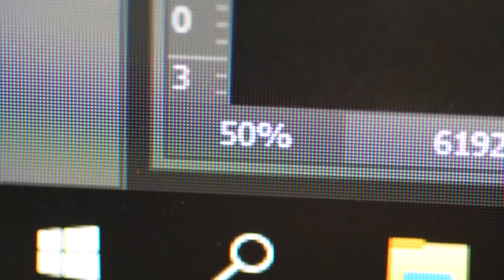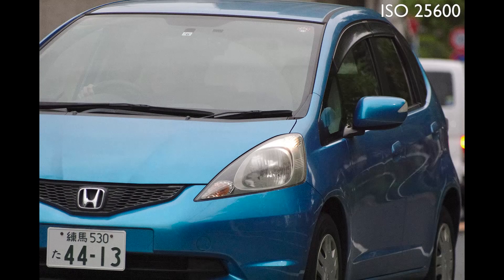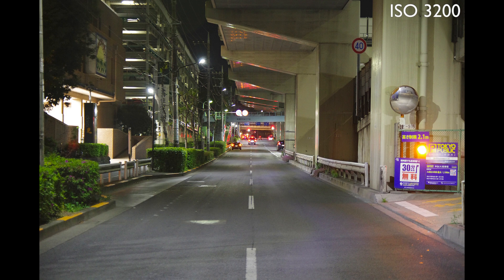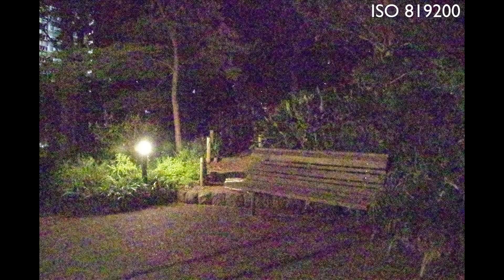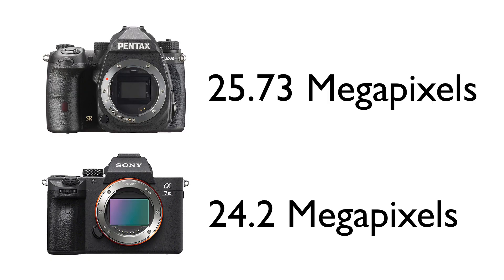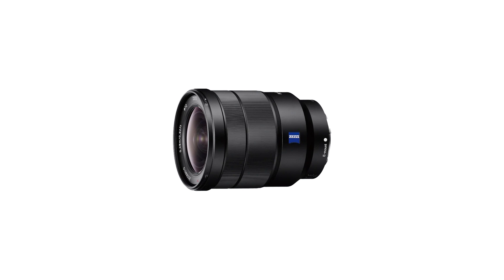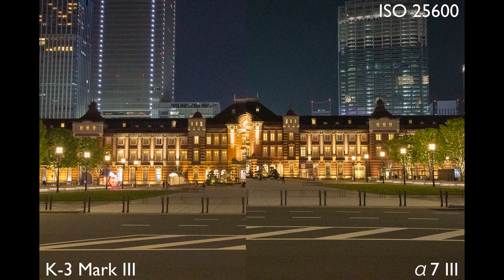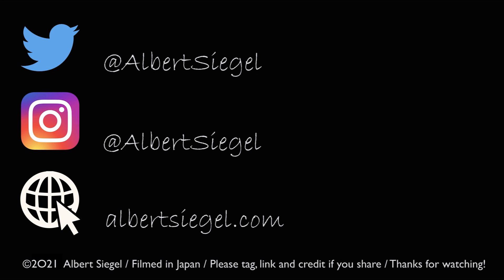A look at the PENTAX K-3 Mark III high ISO and comparison to the full-fame Sony a7 III.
This video is a look at and comparison of the high ISO performance of the new PENTAX K-3 Mark III APSC DSLR and Sony a7 III full frame mirrorless camera.